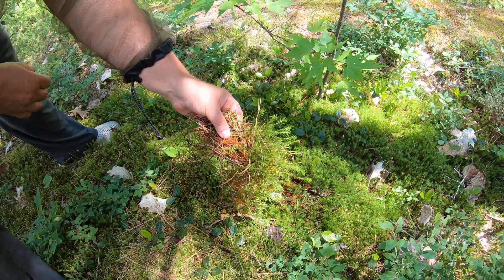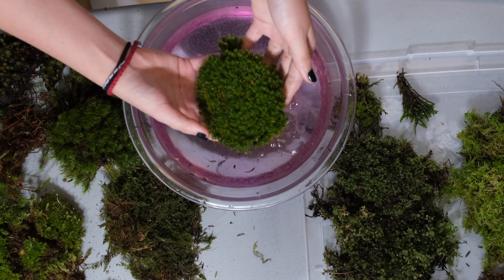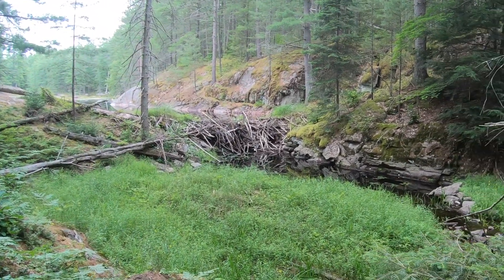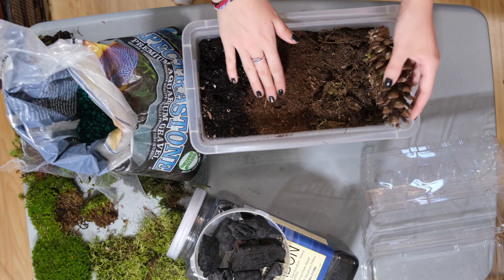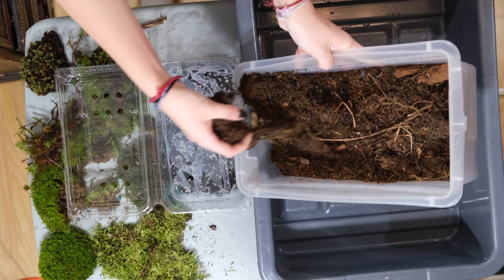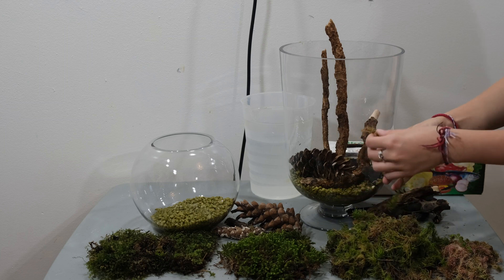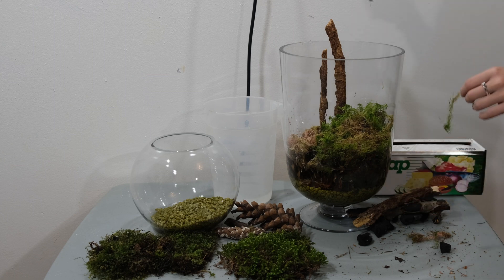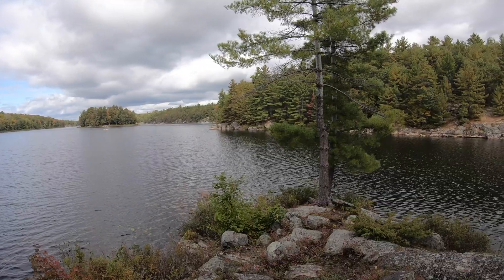How to grow and propagate moss.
Growing mosses at home Vegetative reproduction of mosses at home is quite possible, although it sounds strange and unrealistic, only because not many people imagine how this is possible. There is a stereotype in our head that mosses should grow in swamps or in a forest, but not at home, but I am sure that after this video you will change your ideas about mosses and you will understand that there is nothing complicated about it. Not a drop is more difficult than growing an orchids or bromeliad on a windowsill, because they, like mosses, belong to epiphytes, that is, this means that mosses, for example, attaching to a tree use the tree only as a support and are not parasites and do not suck nutrients from the tree and do not harm it, but receive food from decomposed organic matter stuck in the bark of a tree and photosynthesis The mosses have root-like formations of rhizoids which mosses hold on to supports and which have a suction capacity. They use rhizoids, root like structures to attach themselves to the surface and absorb water and nutrients, but not through rhizoids, but through the capillaries game system, that hair like rhizoids form. Rhizoids are capable of forming from any cell of moss and are responsible for vegetative reproduction of mosses. From the rhizoids, a protonema is formed, and from the protonema, leafy gametophytes or new mosses grow. In short, mosses are able to grow quickly and easily vegetatively. This property explains the invasiveness of some mosses. They are even capable of crowding out your green lawn or filling up a stone path.